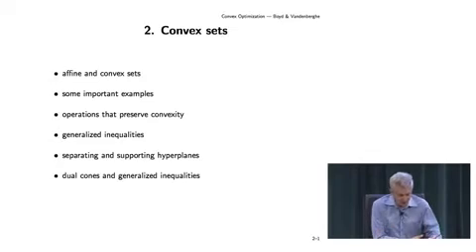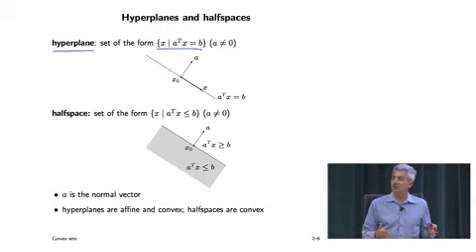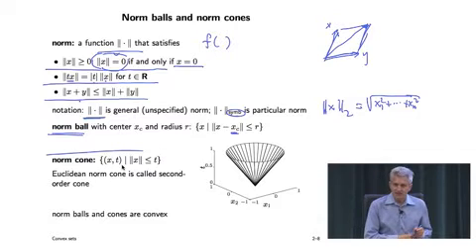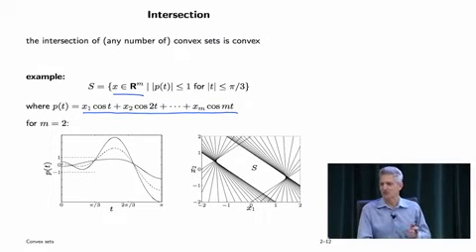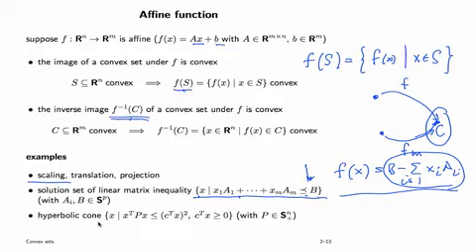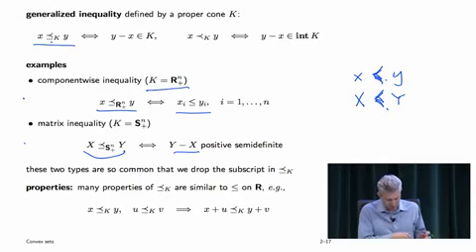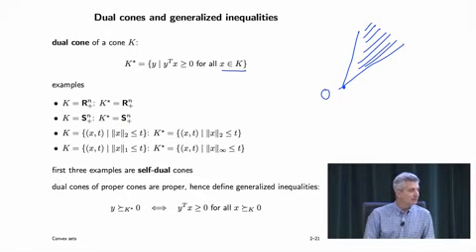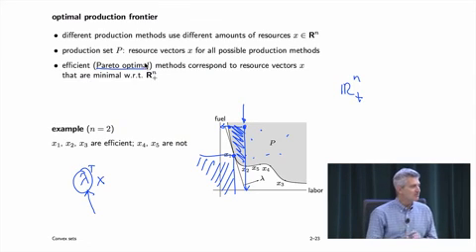Convex Optimization-Lecture 2 Convex+sets